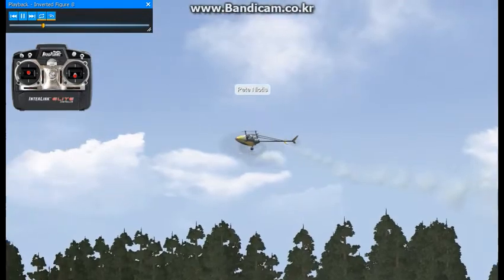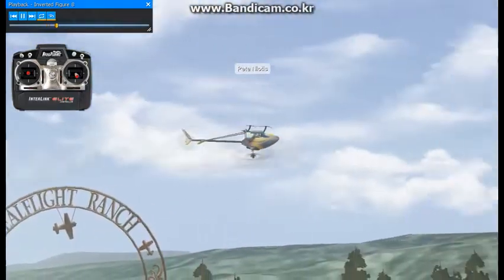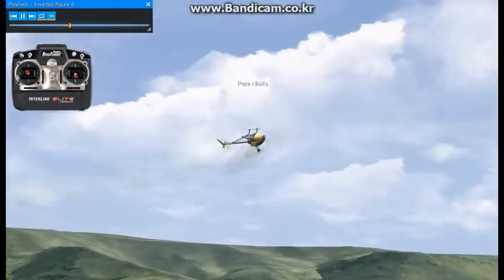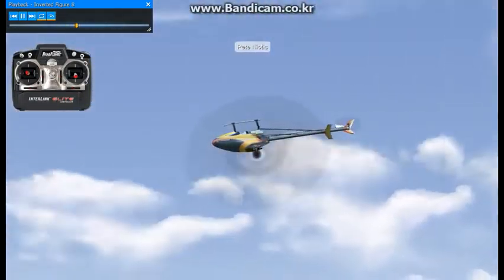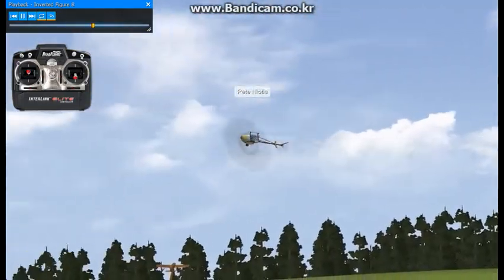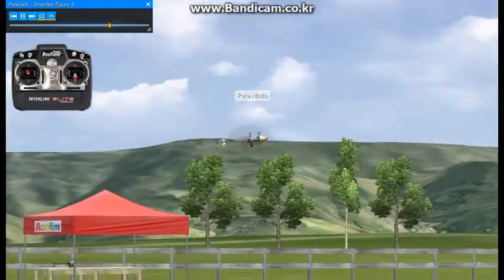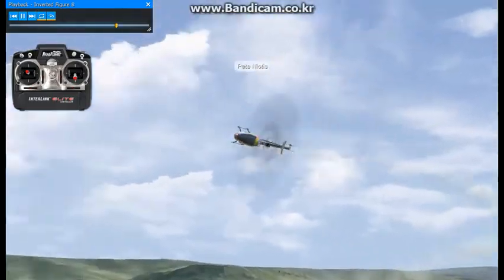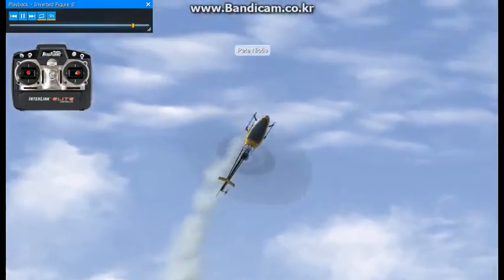075 INVERTED FIGURE 8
The inverted figure eight is a good maneuver for practicing inverted flight and for learning forward inverted turns.

Like the backwards upright turns, remember to move the aileron and rudder sticks together or apart to complete the turn.

Practice making turns in both directions, away from and towards the pits. Try to keep the helicopter at a constant altitude and speed.
반전된 그림 8은 반전 비행 연습과 전진 반전 학습에 좋은 기술입니다.

뒤로 똑바로 선 회전과 마찬가지로, 방향타가 함께 또는 분리되어 회전을 완료하는 것을 기억하십시오.

구덩이를 벗어나고 구덩이를 향해 양방향으로 번갈아 가면서 연습하세요. 헬리콥터를 일정한 고도와 속도로 유지하도록 노력하세요.